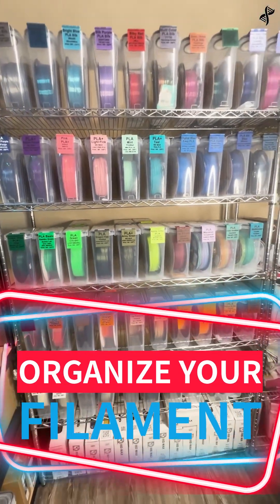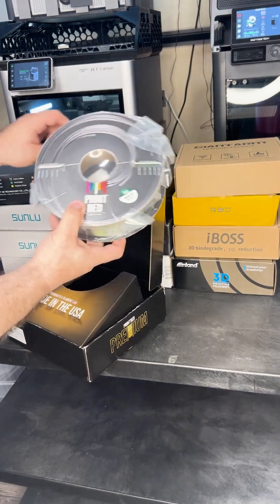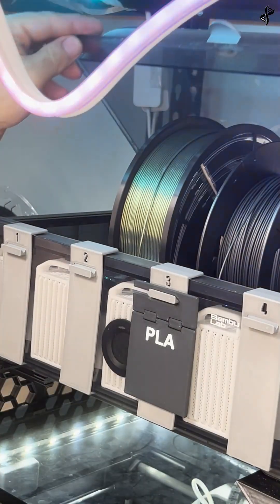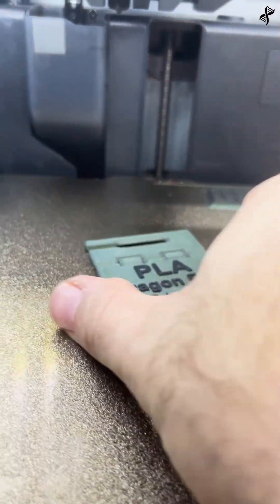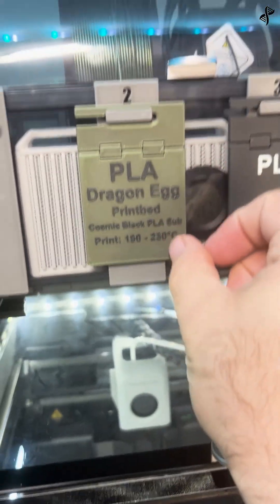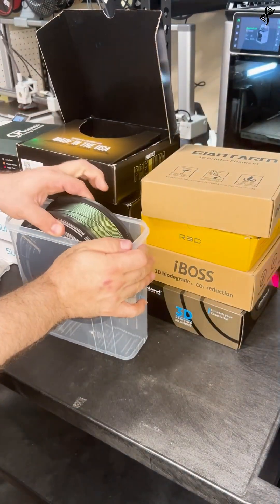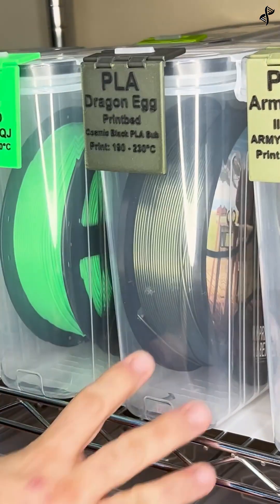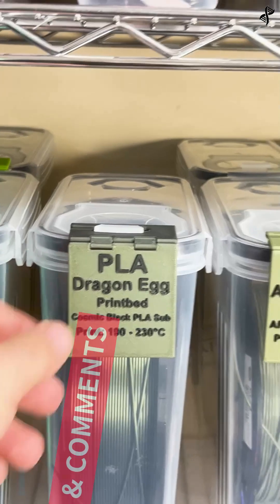3D Printing Filament dry box storage and tags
**📦 Unboxing & Storing 3D Printing Filament: My Method for Optimal Filament Care! 🌟**

Hey everyone! 👋 Today, I'm excited to share my tried-and-true method for unboxing, storing, and labeling 3D printing filament. Proper filament storage is crucial for maintaining print quality and ensuring the longevity of your materials. Here's a step-by-step breakdown of how I do it:

1. **Unboxing the Filament**:
   I start by unboxing a recent delivery of filament. When removing it from its vacuum-sealed bag don’t forget to save the silica pack! I then load the filament into the 3D printer for the next steps.

2. **Updating the Filament Label**:
   Using my slicer program, I update the filament color onto a text label. This label includes all the vital details: filament type, color, brand, printing temperature, and even hex color codes. Once updated, I print this label directly on my 3D printer.

3. **Attaching the Printed Label**:
   With the label printed, I attach it to the AMS slot for the corresponding filament. This simple step helps me easily identify and manage my filaments at a glance.

4. **Storing Filament in Dry Boxes**:
   After printing, I unload the filament and its new label from the printer. I store the filament in a clear 4L dry box along with a silica pack to protect it from moisture. These boxes not only keep the filament dry but also allow me to see what's stored inside easily. I then place the container on a shelf alongside my other organized filaments.

Storing filament in a dry box prevents it from absorbing moisture from the humid air, which can degrade print quality. The detailed labels help me keep track of all essential filament details without needing the original packaging. This method ensures my filaments are always ready for the next project, and it keeps my workspace neat and organized.

Whether you're a seasoned 3D printing enthusiast or just starting, proper filament storage is key to achieving the best results. Give this method a try and see the difference it makes!

Let's keep the 3dprinting community thriving with tips and tricks that make our projects even better. Happy printing! 🖨️✨